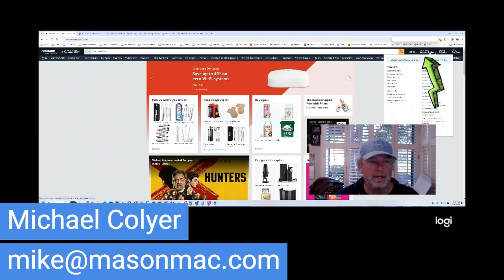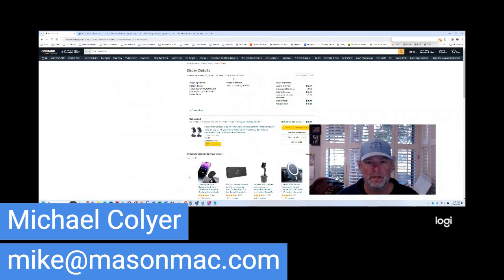Unveiling Unrecognized Amazon Charges A Step by Step Guide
Are you puzzled by unfamiliar charges from Amazon? As a mortgage loan officer, having a clear grasp of your credit report is vital. In this brief yet informative video, I'll guide you through the process of using amazon/accounts/payments/transactions to identify and dispute any unknown charges. Ensuring the accuracy of your credit report is crucial for making well-informed financial decisions, particularly in the context of mortgage loans. By following the steps outlined in this video, you can take control of your credit report and safeguard yourself against potential inaccuracies and unauthorized charges. Don't let unknown charges impact your financial well-being – empower yourself with the knowledge to address them effectively